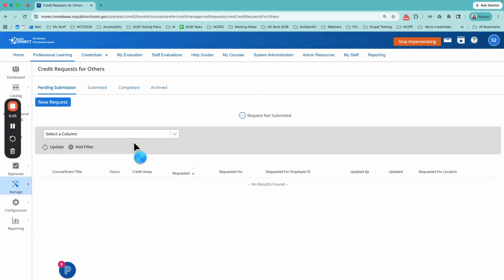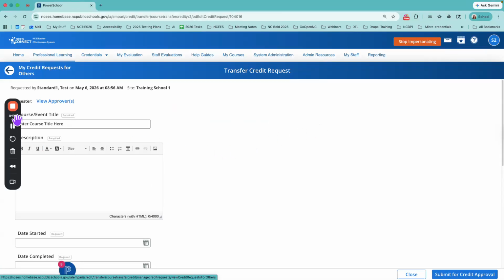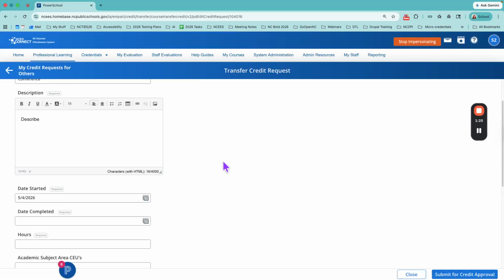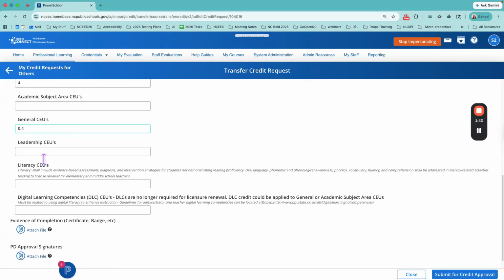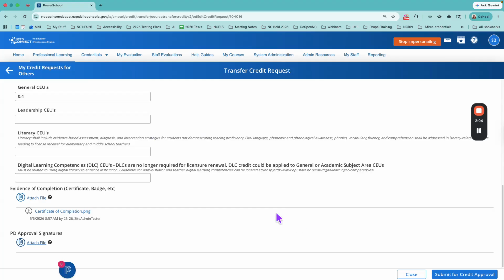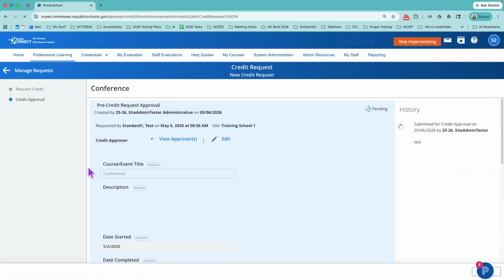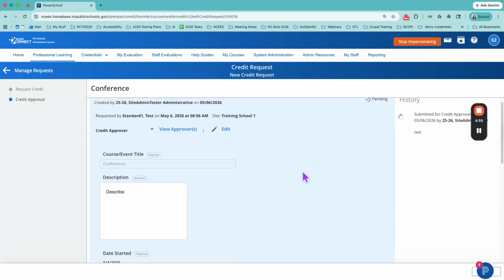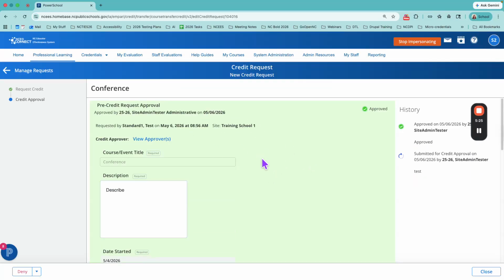Transfer Credit Manager to Create a Transfer Credit Request for Another Person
Transfer Credit Manager to create a transfer request for one person in NCEES

Recorded for the NC Educator Effectiveness System

From NCDPI - Digital Learning and School Connectivity

Purpose:  Participants will gain an understanding of the process for a Transfer Credit Manager to create a transfer request for one person in the NCEES Professional Learning System.

Targeted Audience:  NCEES Transfer Credit Managers